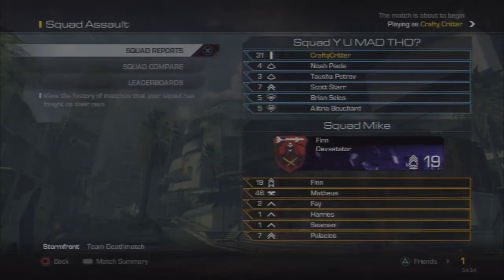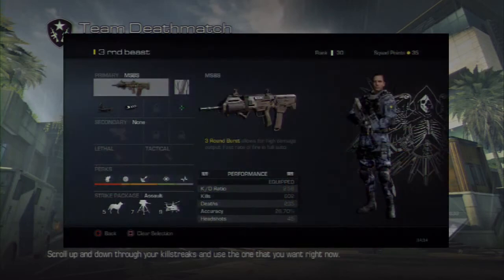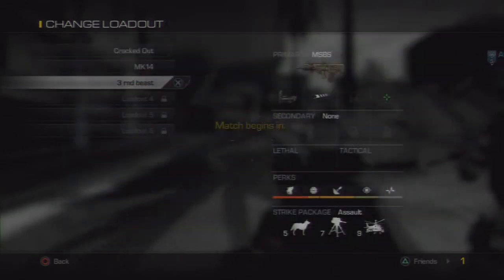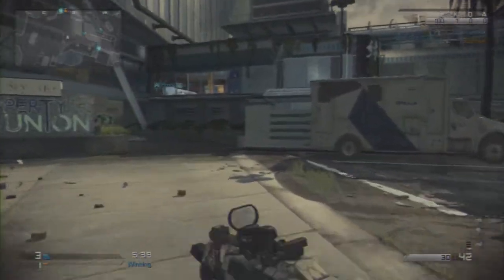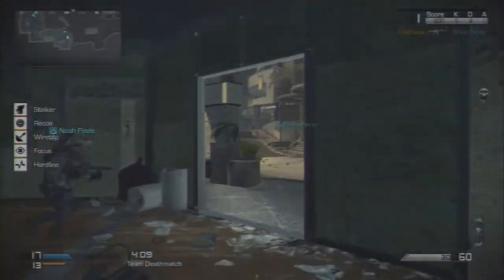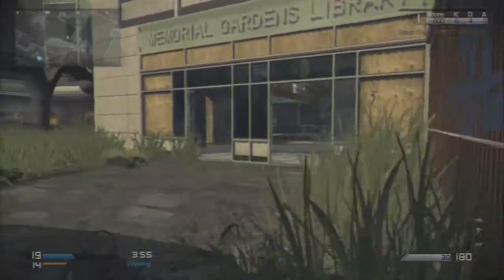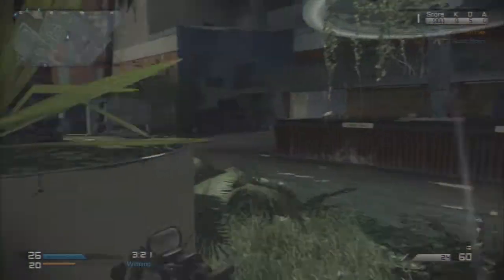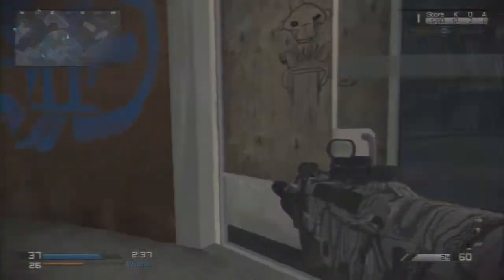Call of Duty: Ghosts - My Favorite Class Setup (MSBS)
I love 3 round burst weapons and the MSBS continues that trend.

Letting me know what you think about my videos gives me feedback for the future. Every little bit helps and I love sharing my passion with all of you.